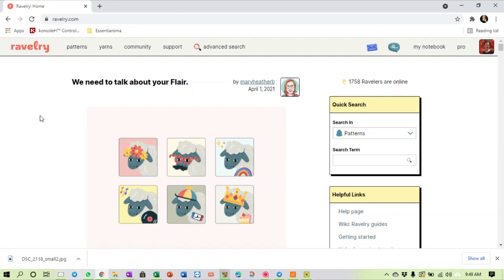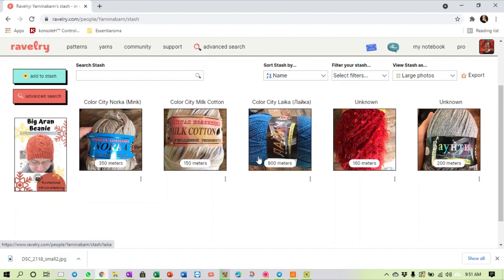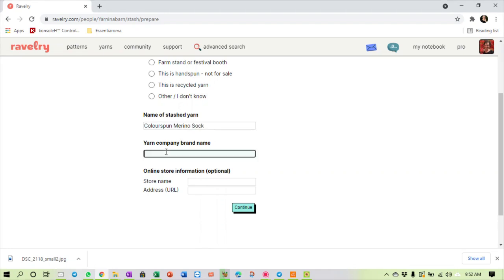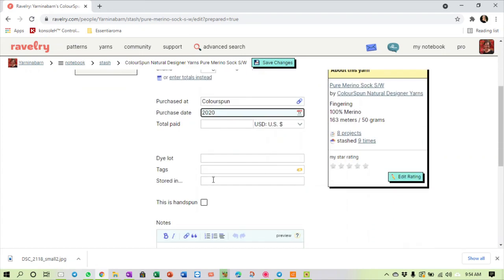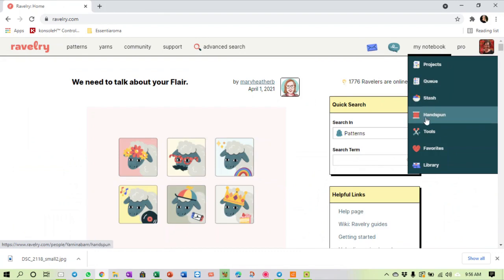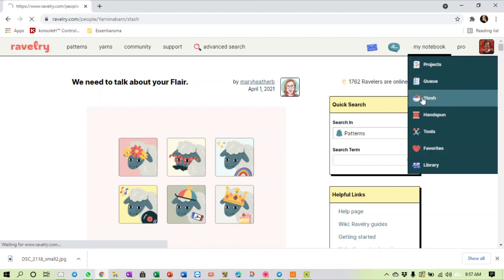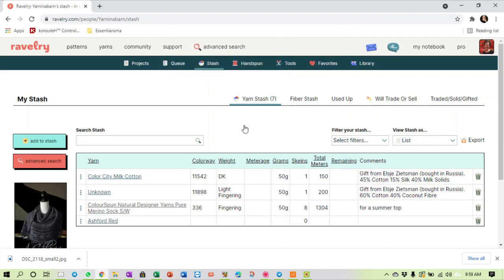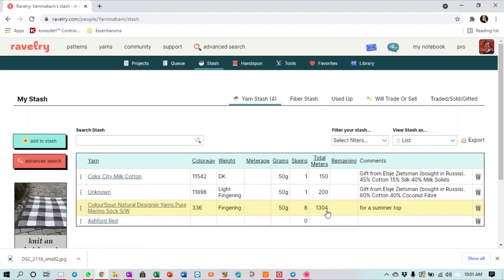Ravelry 4 - Stash